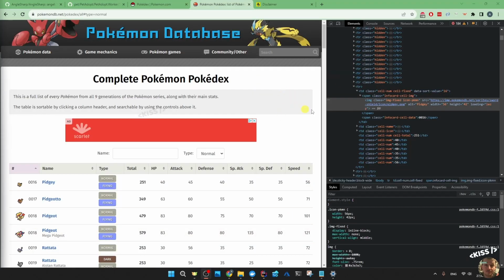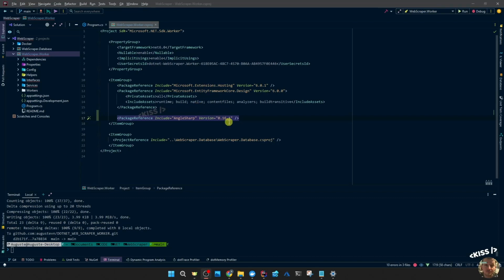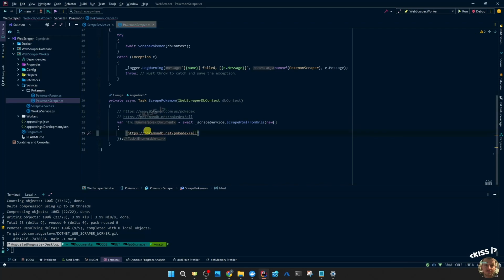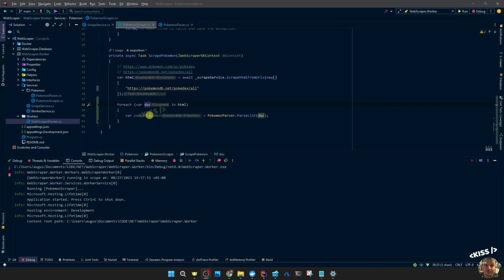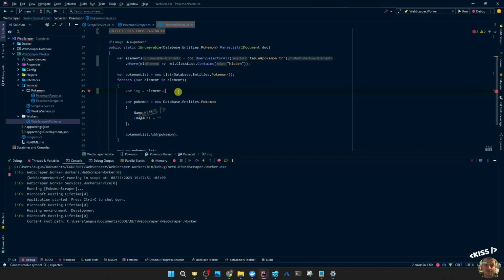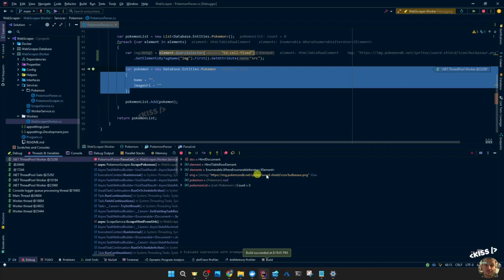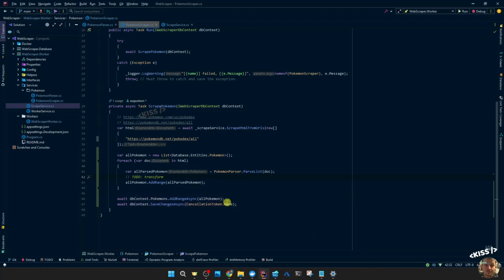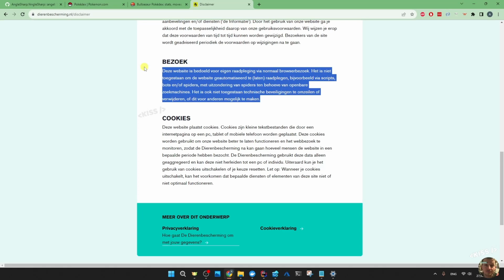Web Scraping in C# .NET using AngleSharp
An introductory video about web scraping in our favorite programming language, C# .NET.

This web scraping demo is implemented in a C# .NET 6 Background Worker Service.

00:00 Intro
00:35 What is it?
01:09 Why I use it
01:35 Disclaimer
02:20 Inspect a static website
03:08 Inspect dynamic website
04:15 AngleSharp overview
05:00 C# for the job?
05:42 Demo AngleSharp
21:21 Bonus: Pagination
22:50 Scrape Detail Page
23:23 Protect your website
24:30 Outro